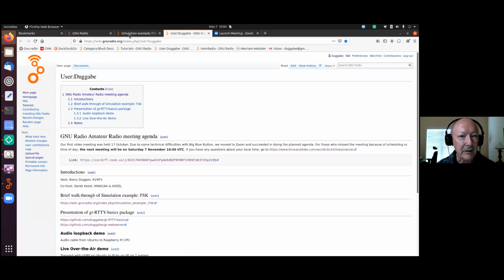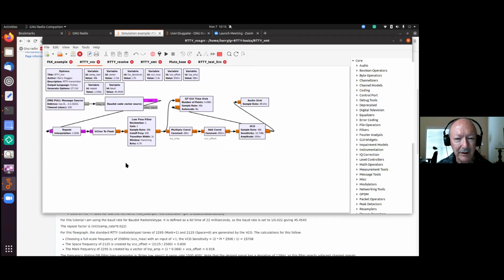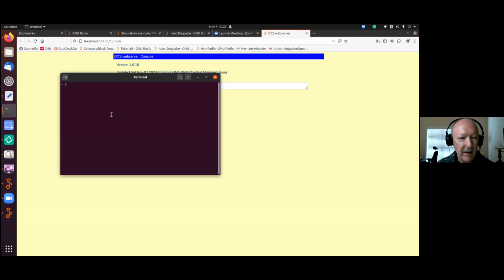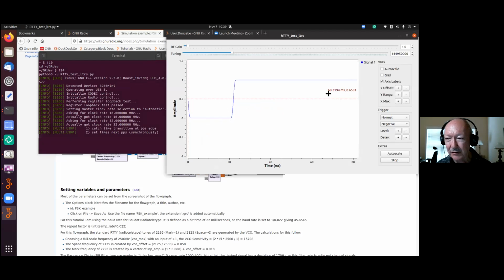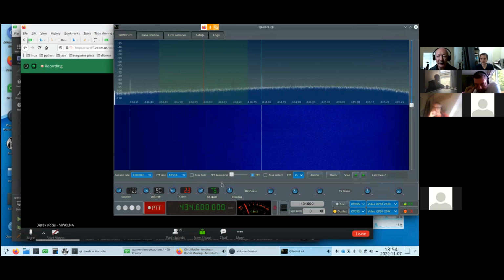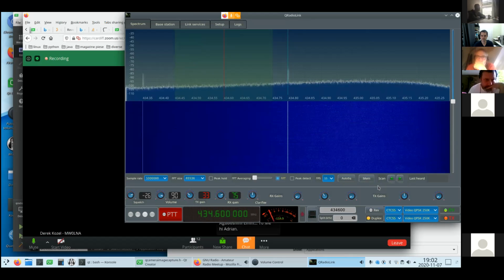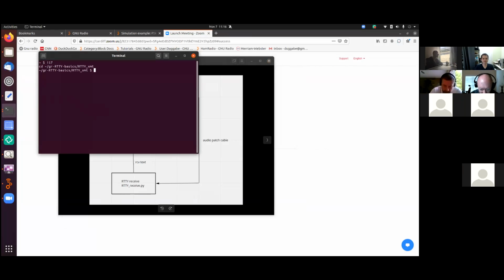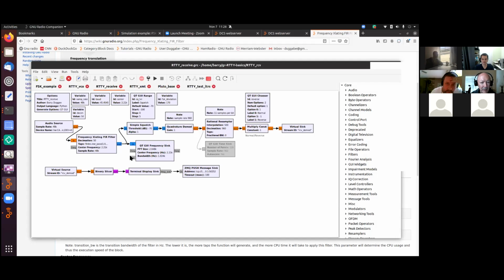GNU Radio - Amateur Radio Meetup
Info about this and other GNU Radio meetups about Amateur Radio

Barry Duggan KV4FV presented a RTTY implementation in GNU Radio and how to pass data to and from a custom website interface.